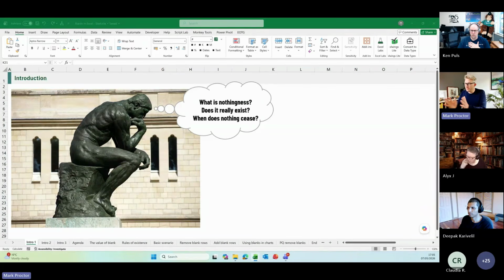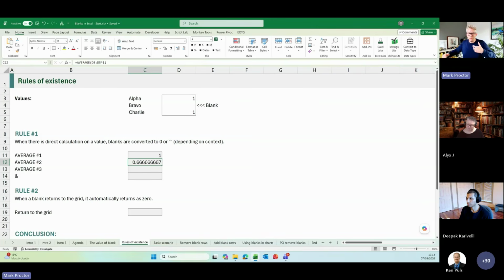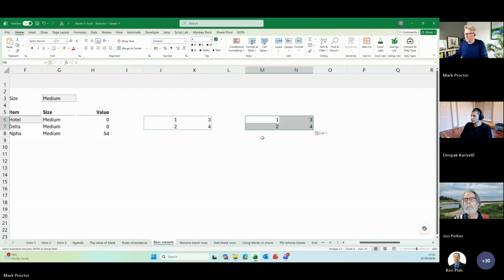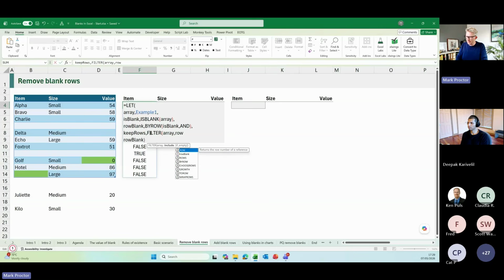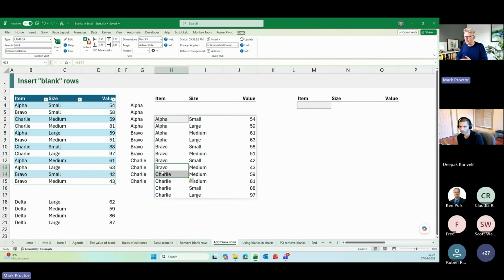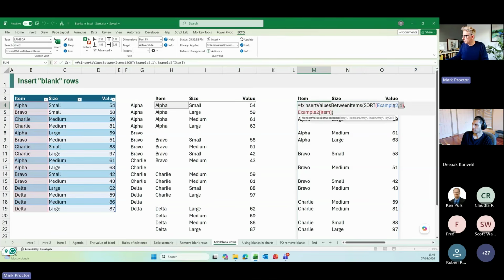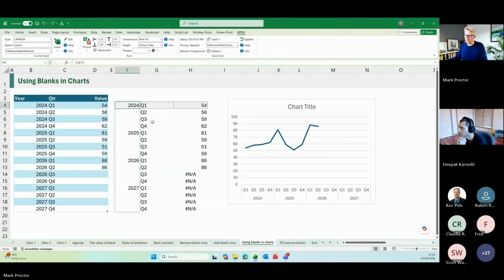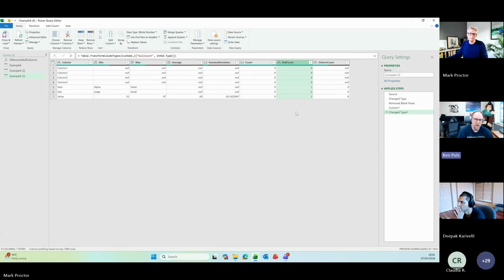Handling Blank Values in Excel | Mark Proctor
Blank Cells in Excel: What “Nothing” Really Means with Dynamic Arrays, Charts & Power Query

In this Vancouver Power BI & Modern Excel User Group session, Mark Proctor explores one of Excel’s strangest topics: blank cells — what they are, when they stop being blank, and why they sometimes appear as zero.

Mark explains how Excel treats blanks differently depending on context, including formulas, dynamic arrays, spilled results, charts, and Power Query. He demonstrates how blanks behave with functions like ISBLANK, COUNTBLANK, TEXTJOIN, FILTER, SORT, LET, BYROW, VSTACK, and custom Lambda functions.

You’ll learn how to:
- Understand when a blank becomes zero or an empty text string
- Identify the difference between true blanks and empty strings
- Preserve blanks when filtering and sorting dynamic arrays
- Remove blank rows using formulas
- Insert visual blank rows between grouped items
- Use blanks and N/A values effectively in charts
- Remove blank rows and blank columns in Power Query
- Turn repeated logic into reusable Lambda and Power Query custom functions

Mark also shows how blank values are not just a property of a worksheet cell — they can travel through arrays until they are returned to the grid. Ken also adds a useful Power Query tip: changing an “Any” data type to Whole Number can resolve filtering issues with Table.Profile.